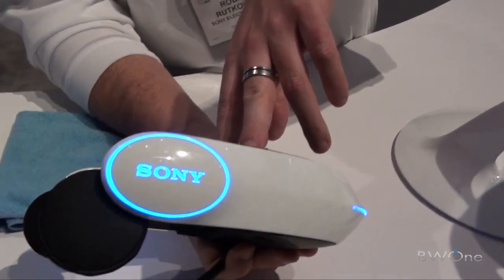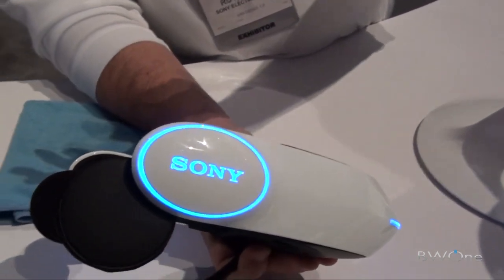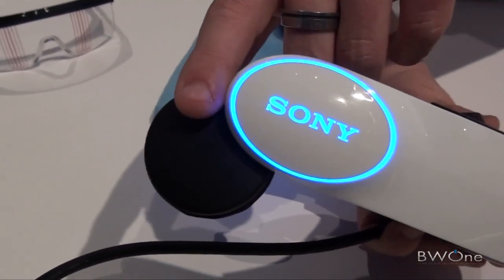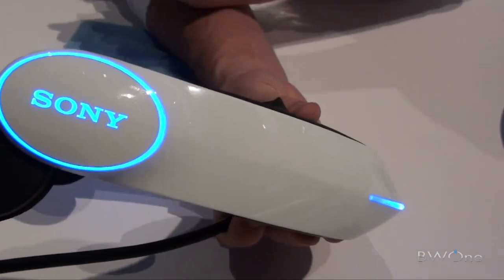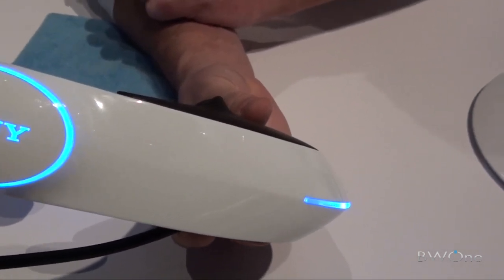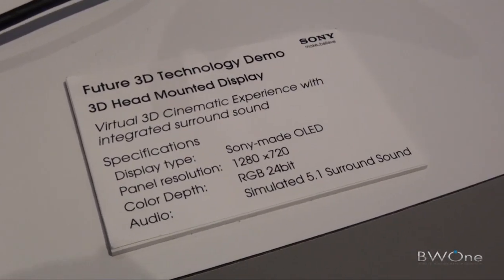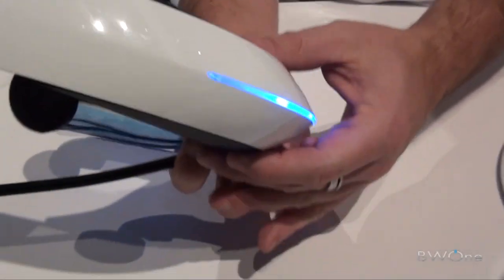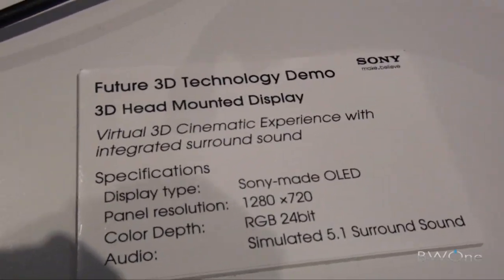Sony HMZ-T1 3D Head Display - CES 2011 - BWOne.com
Check out the 3D Head Displays from Sony. Very Cool 3D tech that gives you a home theater like experience in a head display.